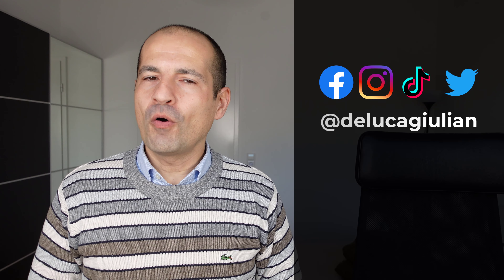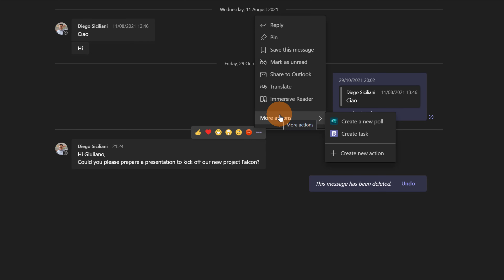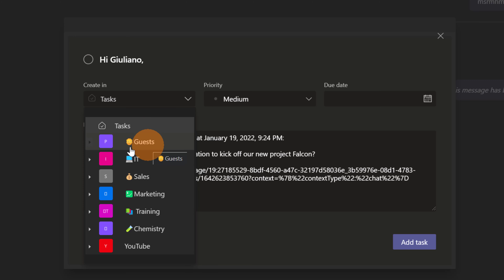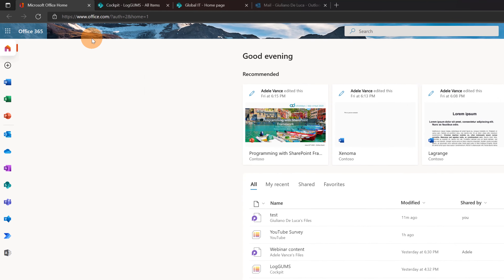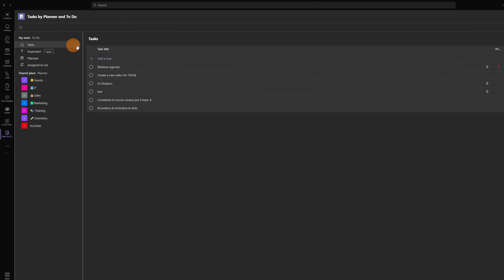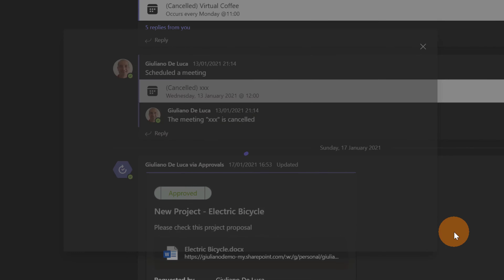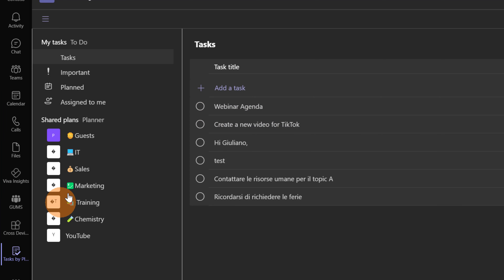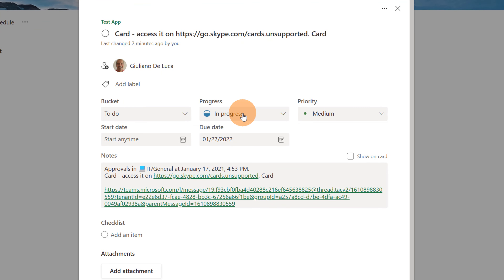🏢How to create tasks from conversations in Microsoft Teams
In this video, I'll show you a very useful feature in Microsoft Teams to create new tasks in Microsoft To-Do and Planner from a conversation

⏲Timestamps

00:00 Introduction

00:23 How to create a task from a chat
02:50 How to create a task from a channel conversation
04:47 Conclusion